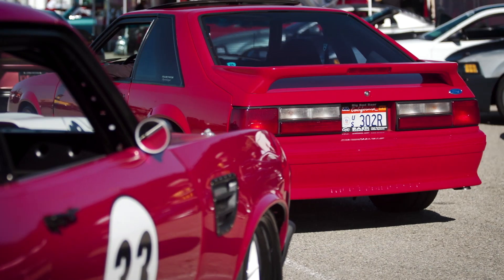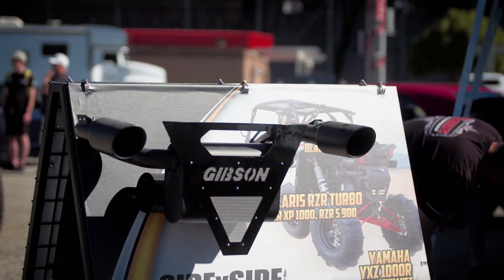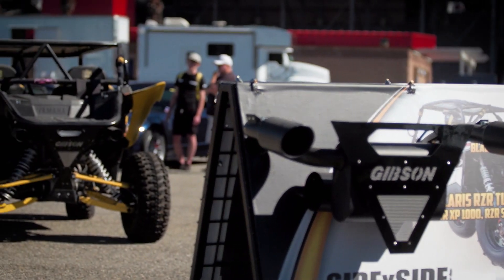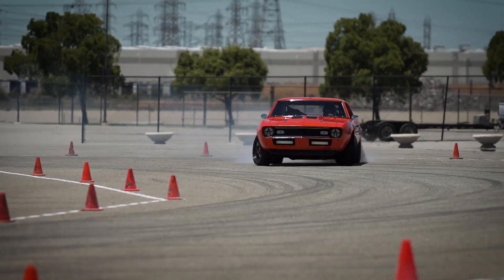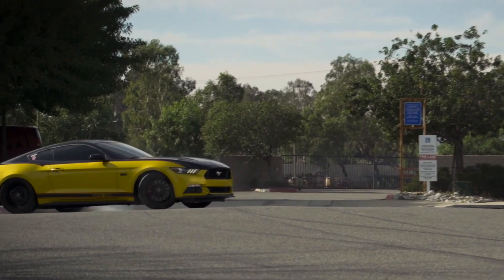Shawn Gibson Talks About How Data Drives E-commerce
Vice President of Gibson Performance, Shawn Gibson talks with SEMA News about his experience using SEMA Data Co-op to help manage product data for over 4,000 SKUs.